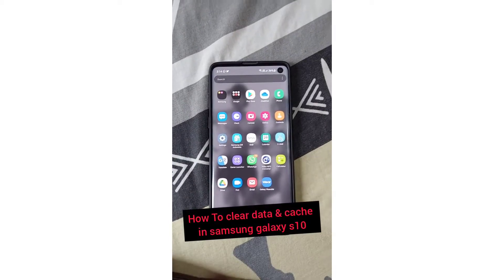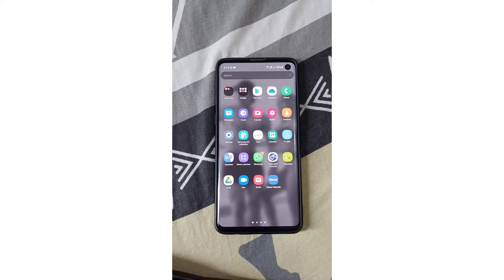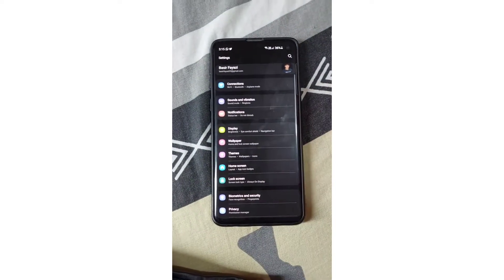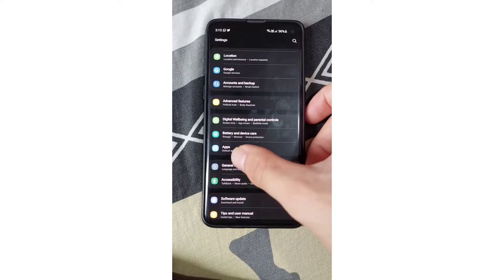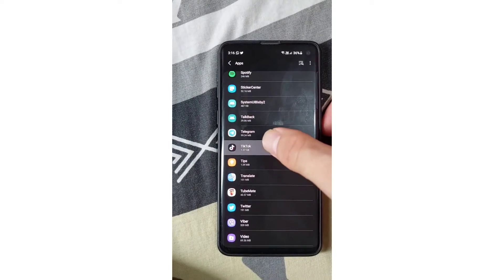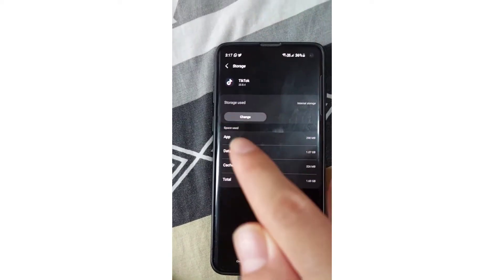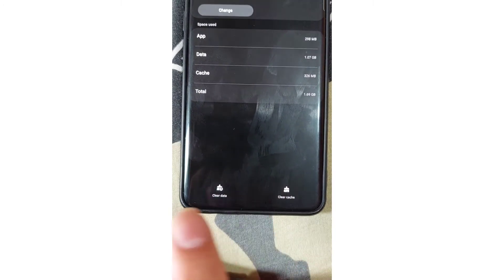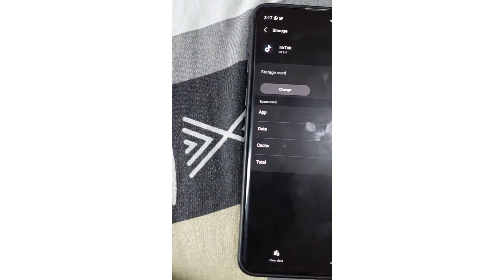How To Clear Data & Cache In Samsung Galaxy S10 App